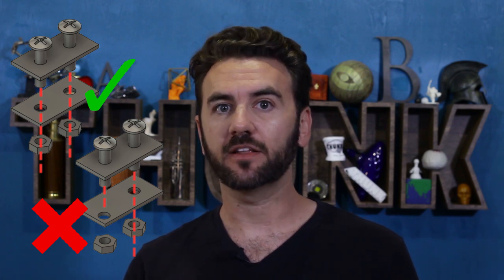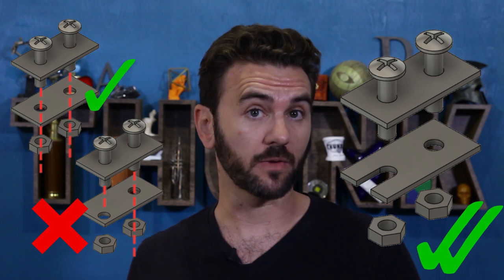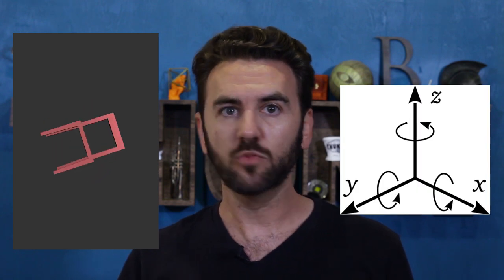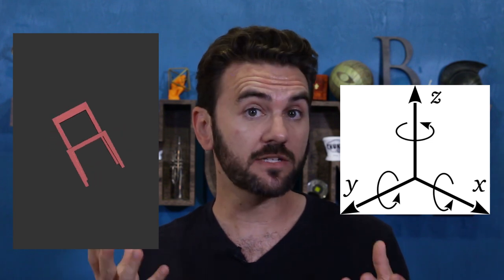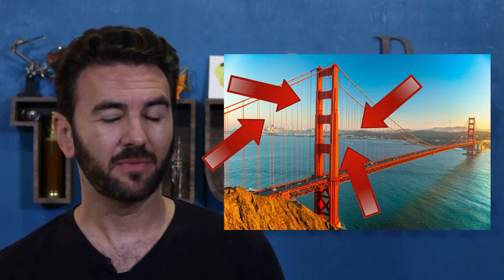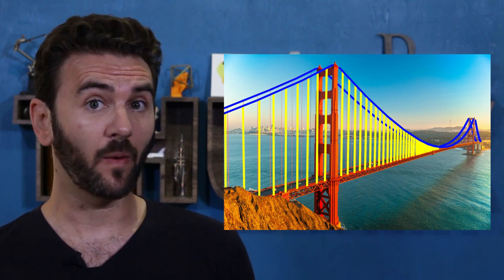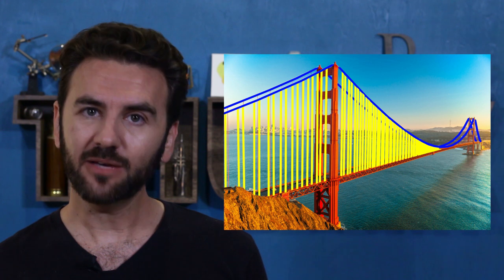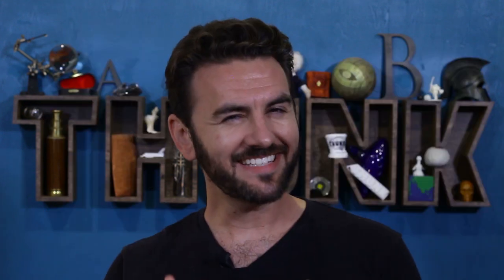227. Minimum Constraint Design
Mechanical engineering has its own, mathematically-defined version of "less is more," & once you know about it, you'll see it *everywhere.*

The Minimum Constraint Design & the First Axiom (Santos et al, 2009)